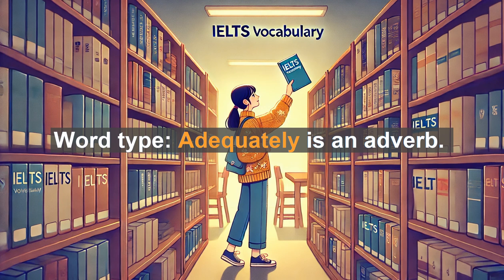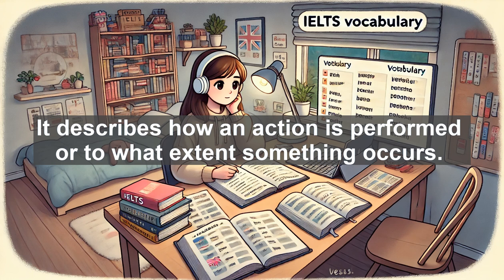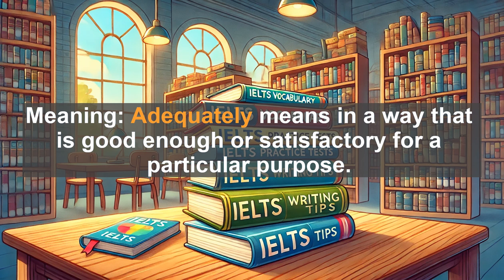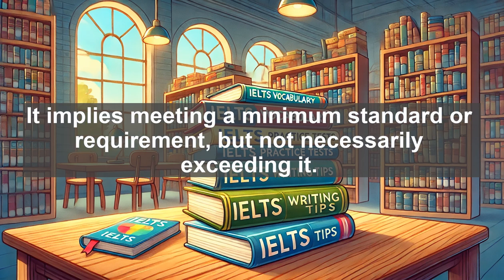IELTS 6.5 Vocabulary Lesson: Adequately - Meaning, Common errors, Synonyms and Antonyms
Learn the meaning, usage, and importance of the word 'adequately' for IELTS exam success. This video covers its definition, word type, synonyms, antonyms, and common usage errors to help you use it correctly in your IELTS writing and speaking tasks.